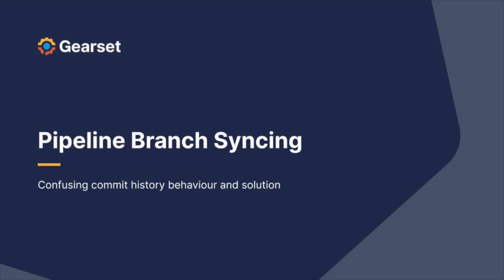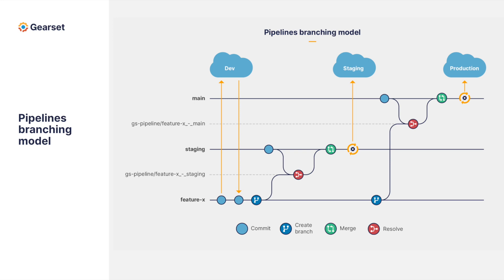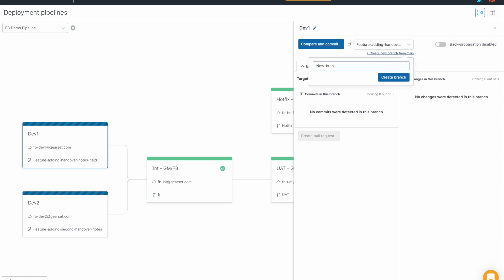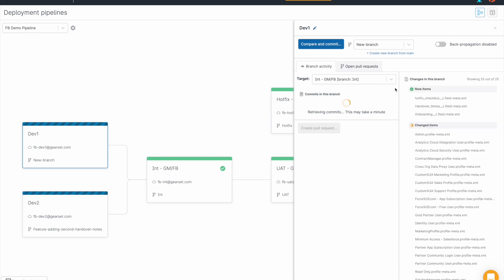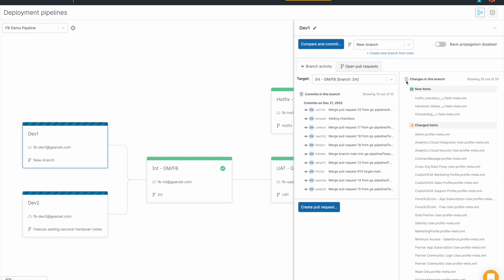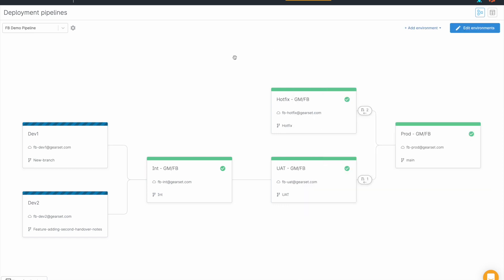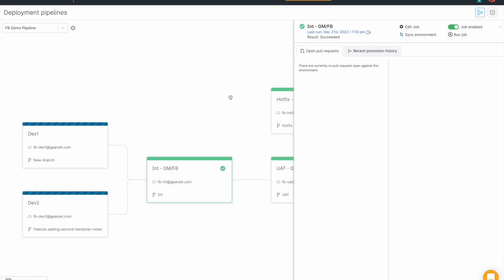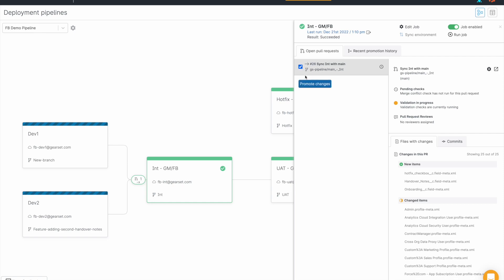Pipeline Branch Syncing - Gearset Pipelines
Brief video to explain the “unexpected differences” behaviour detailed in Gearset Pipelines.